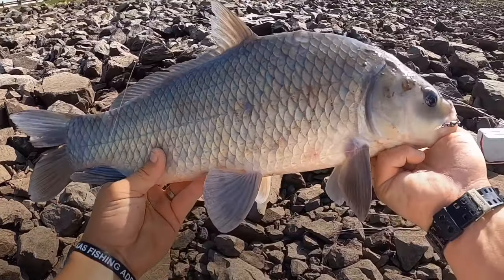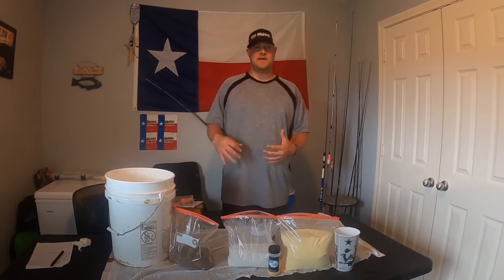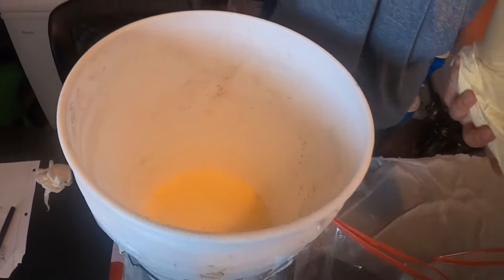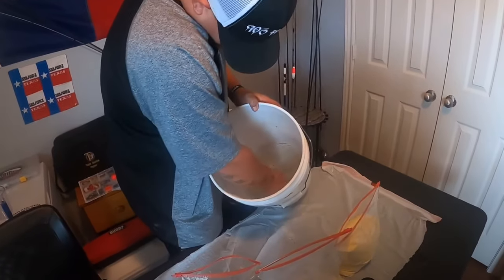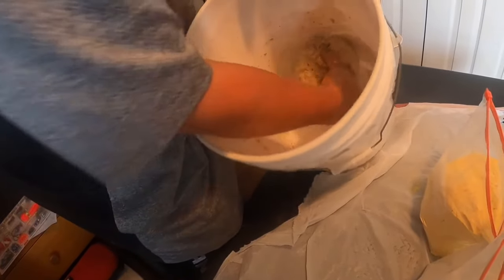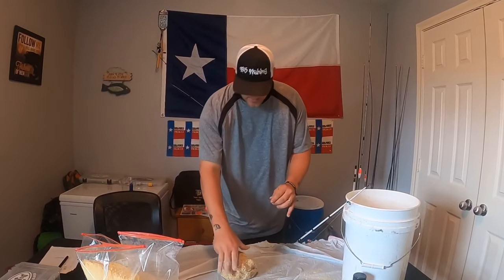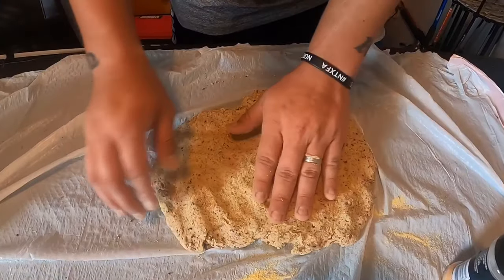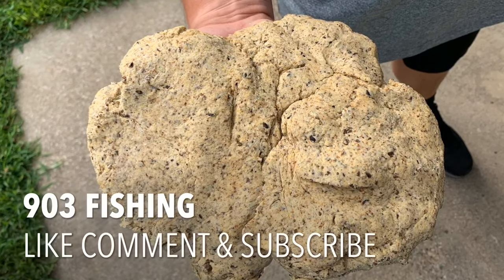Best Doughbait Recipe | Fish Can't Resist This Bait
In this video, I give you the Best Doughbait Recipe to catch carp, buffalo & catfish.  You can catch multiple species from this recipe, including, catfish, buffalo, and carp. I am sure this recipe would even catch trout! I have been using this recipe for over 15 years and I can't think of a time that this dough bait didn't produce fish. This doughbait is easy and simple to make. I am going to try my best to put out more how to videos. I hope yall enjoy this easy recipe!